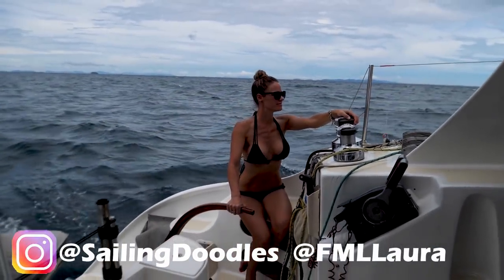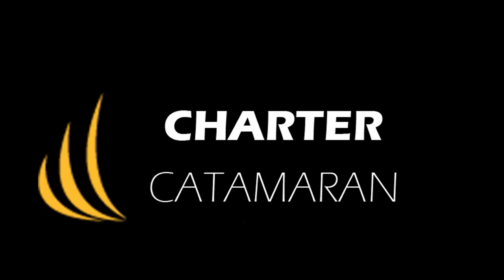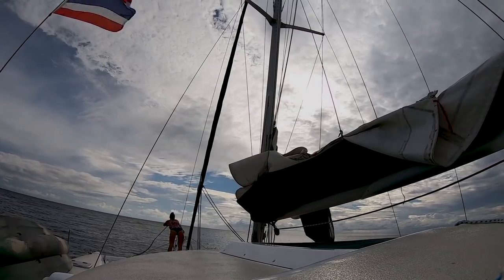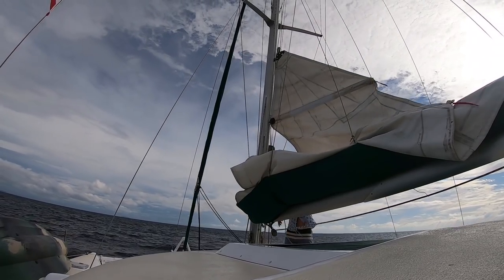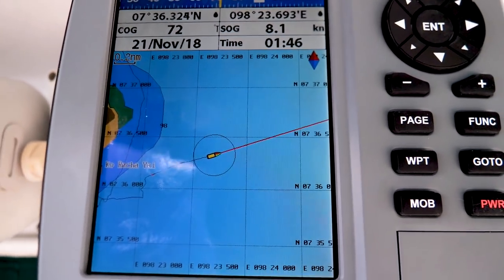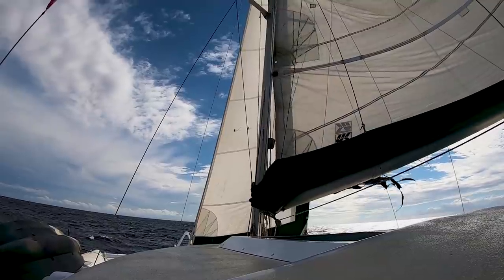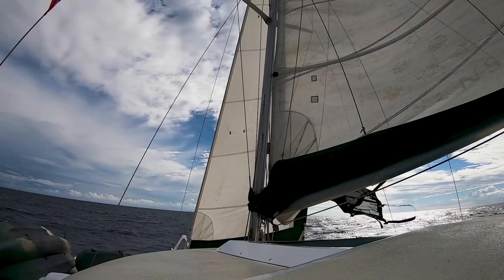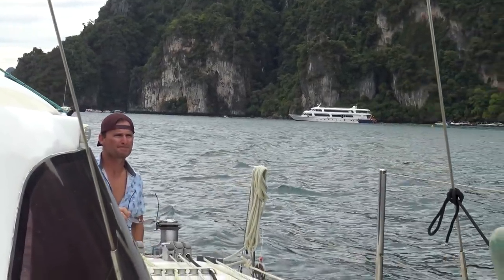Sailing Phi Phi Island in Thailand - S03:E12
We sail to koh phi phi in thailand.  It is aworld famous for its beauty but very crowded!

Charter or buy the boat we are sailing!